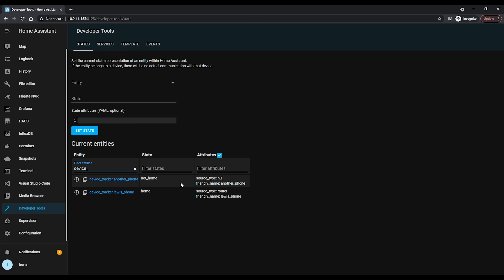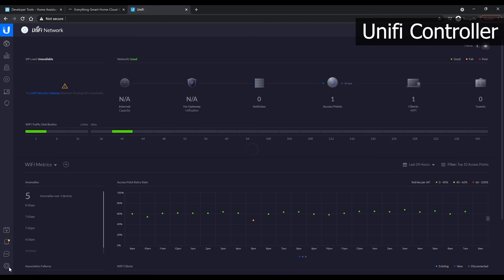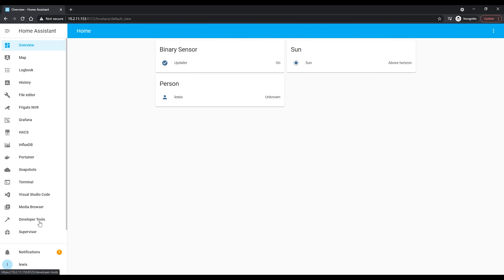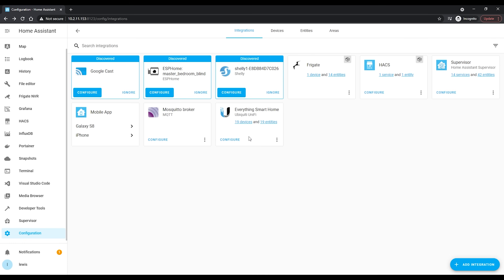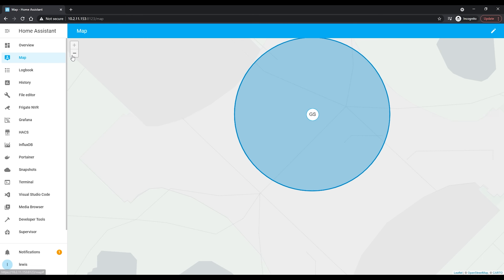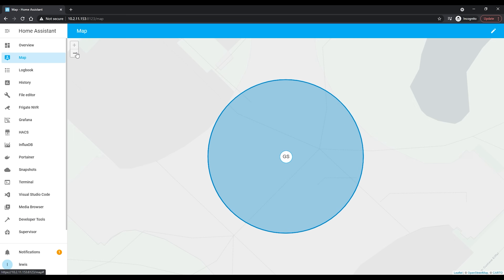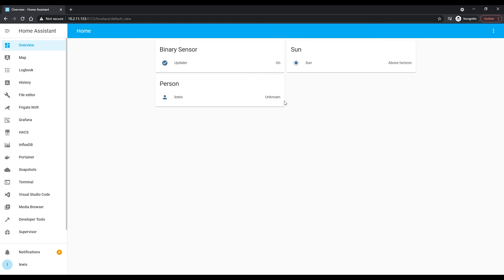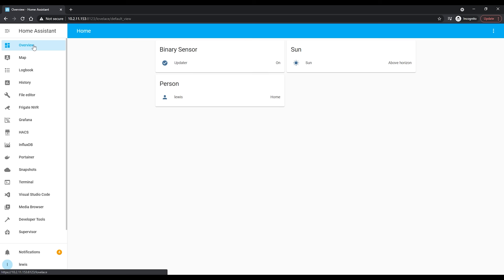4 EASY Presence Detection Setups in Home Assistant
Presence Detection is super important when it comes to Home Automation and Home Assistant in general, they allow you to unlock so much more power when it comes to automations by being able to control things before you get home, or turn things off after you leave for the day! In this video we will cover 4 super simple methods of doing presence detection in Home Assistant including 2 network based presence detectors, and 2 location or GPS based presence detections. I'll show you how to configure a ping sensor, how to integrate with Unifi Controller and Unifi OS, as well as the Home Assistant App and iCloud for iOS devices.

EVERYWHERE YOU CAN FIND ME:
Everything Smart Home Community Discord:

0:00 - What is Presence Detection?
1:22 - Ping sensor
3:20 - Unifi integration setup
6:22 - Home Assistant companion app
8:10 - iCloud for iOS devices
9:21 - Linking your devices to your person